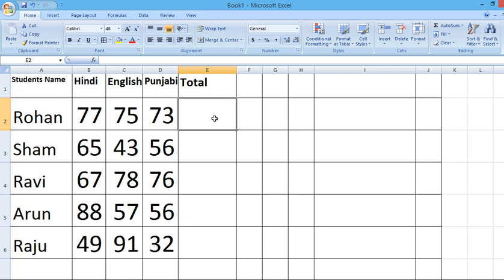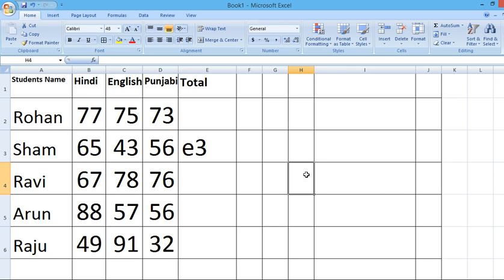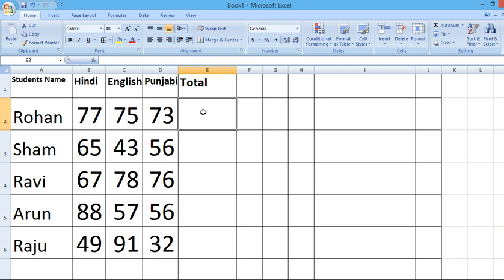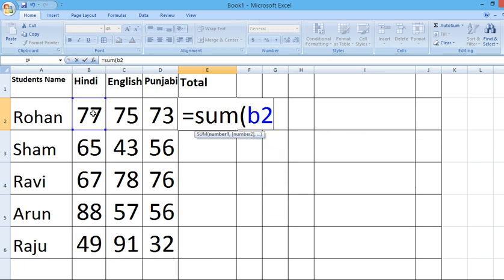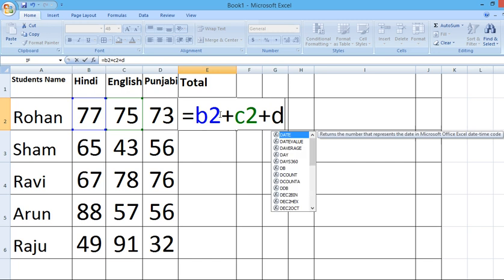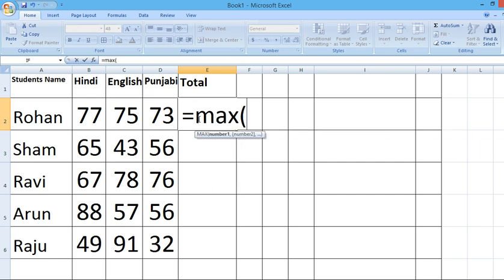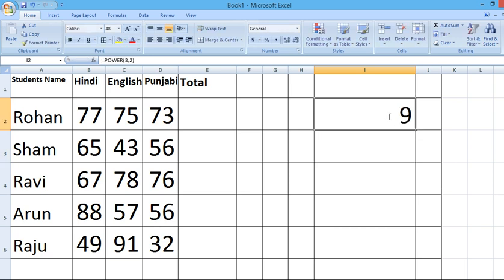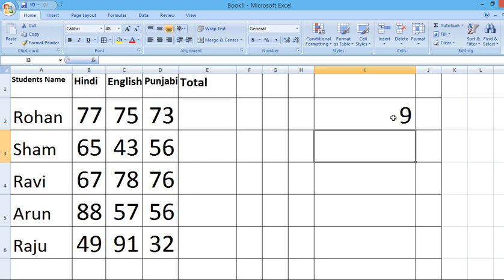How to Write a Formula in MS Excel || How to use MS Excel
How to Write a Formula in MS Excel.

By:- Aman Deep